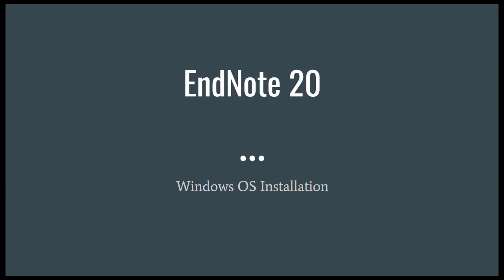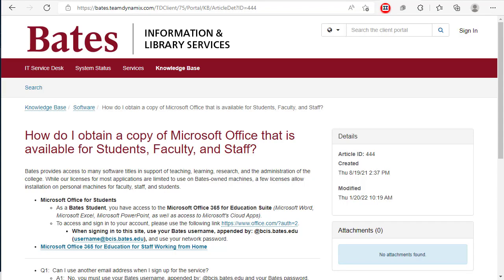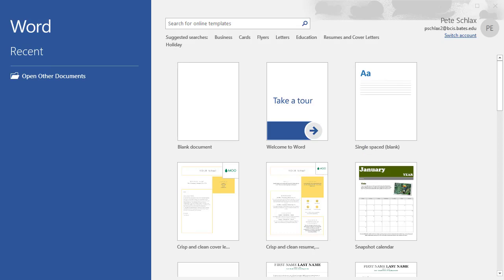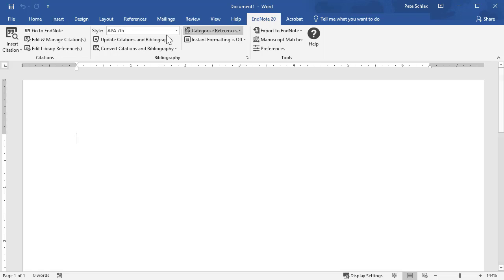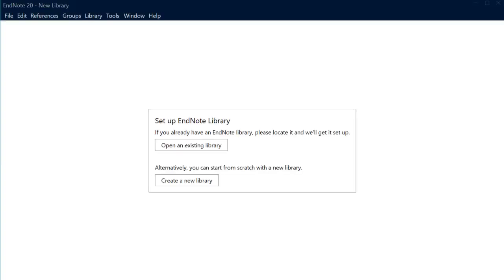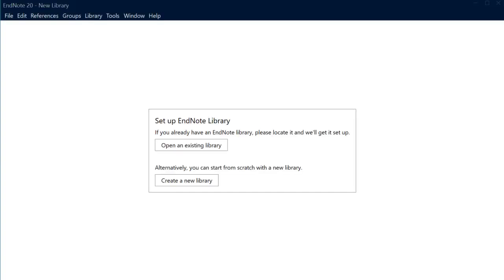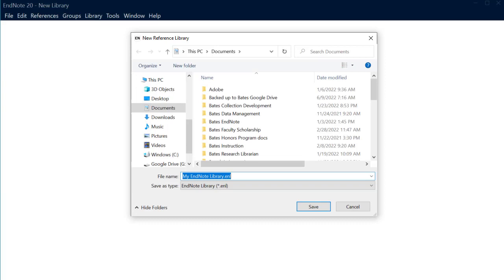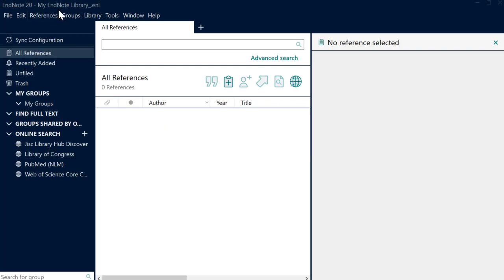EndNote20: Windows OS Install